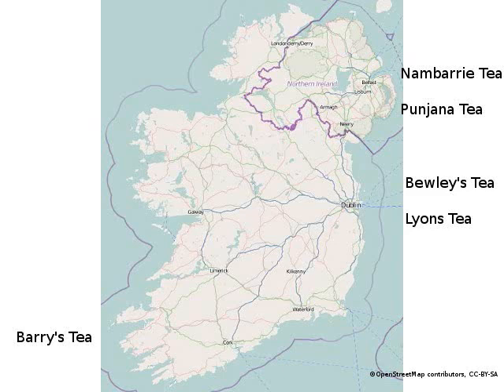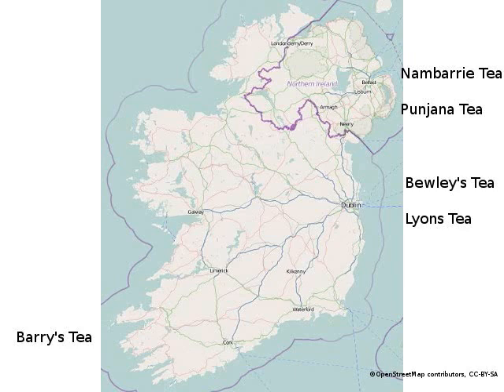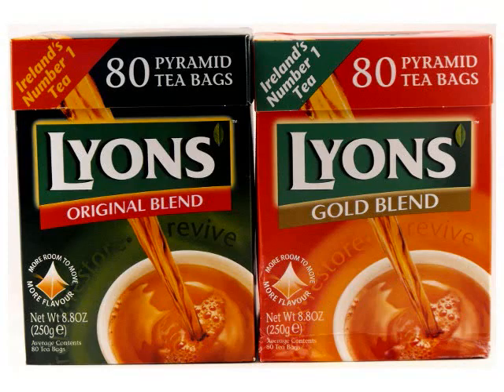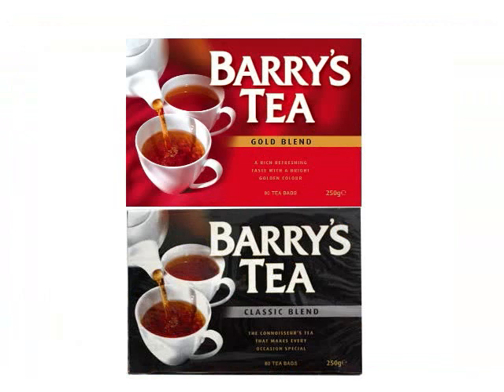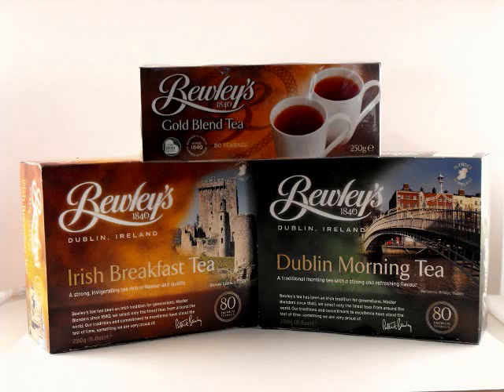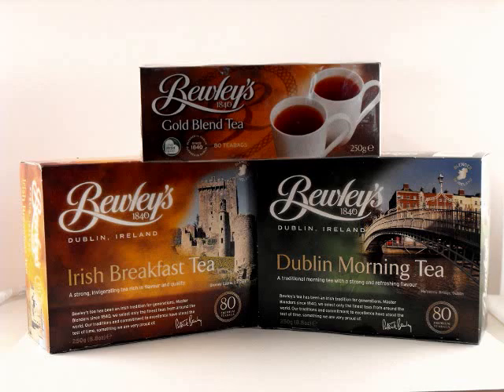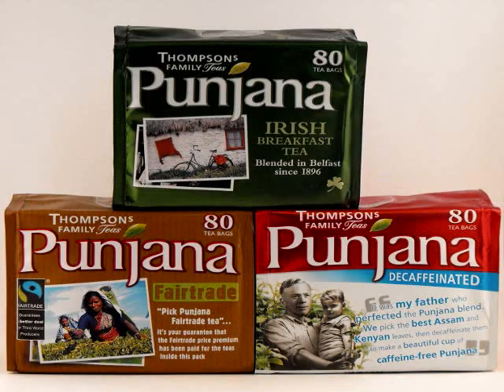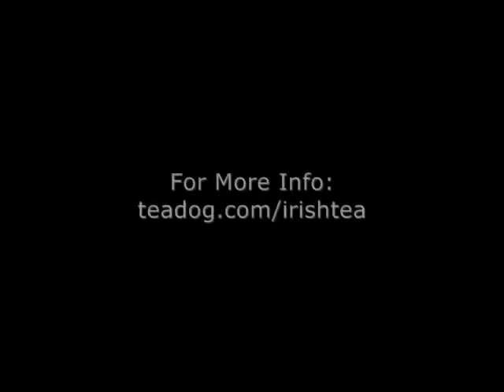An Introduction to Irish Tea Brands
Teas from Ireland are some of the world's most popular.  Find all about the major Irish Tea brands in this brief video. Also, to find out about the real difference between English and Irish Tea,